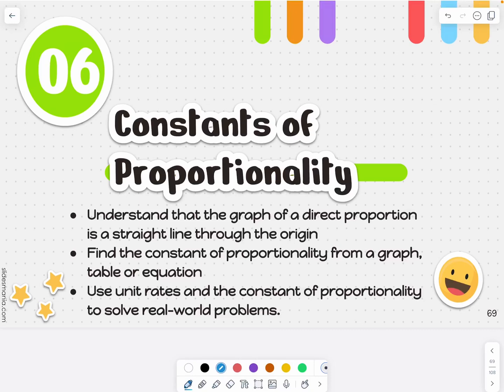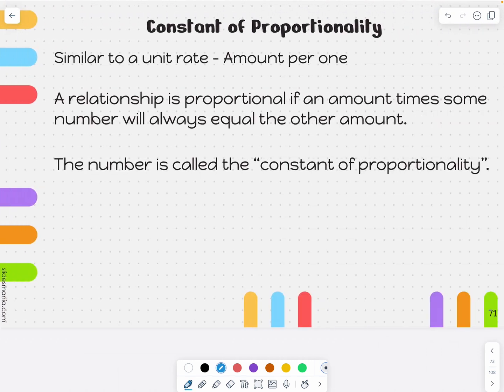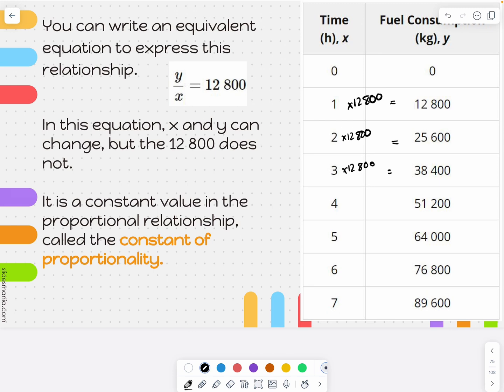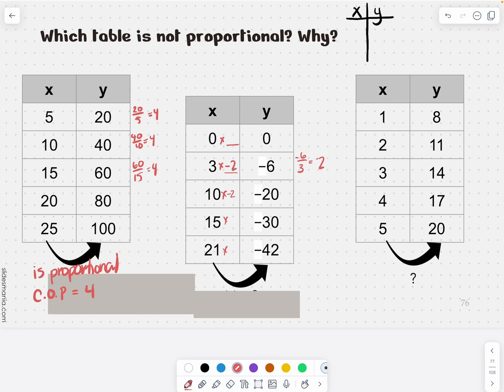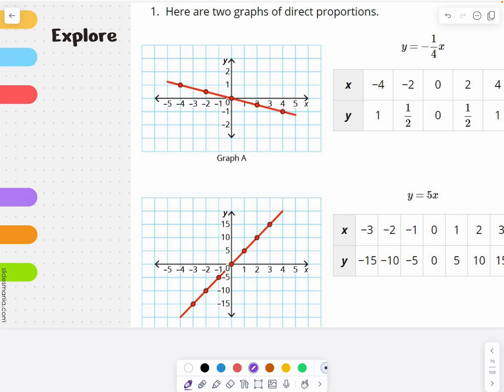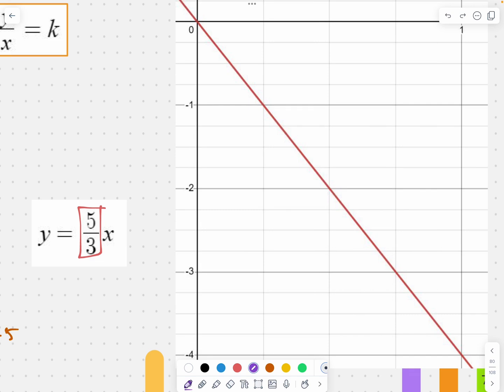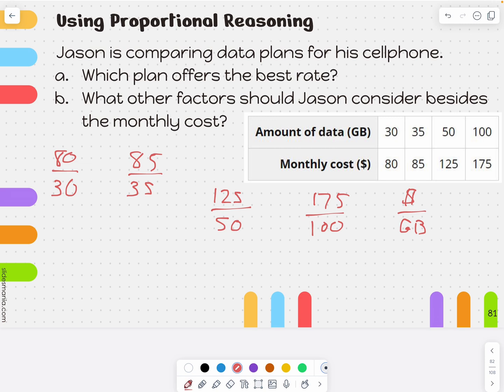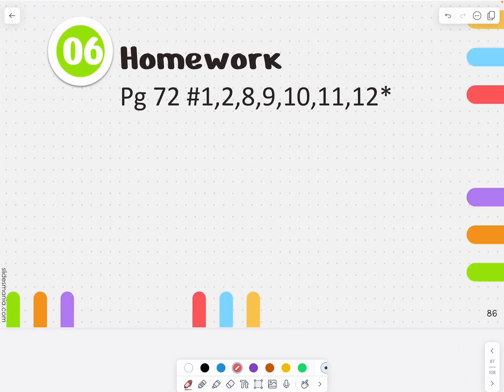Chapter 3 Constants of Proportionality